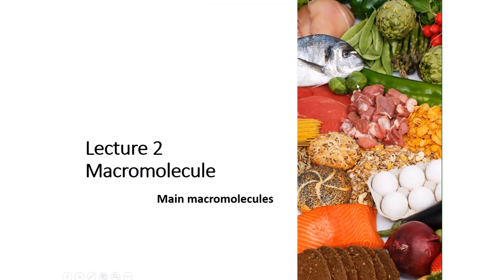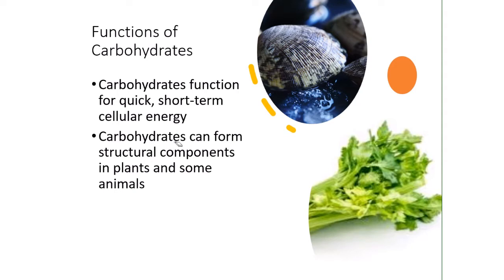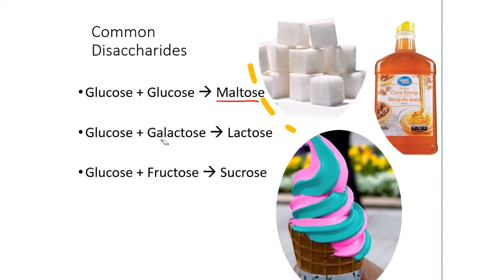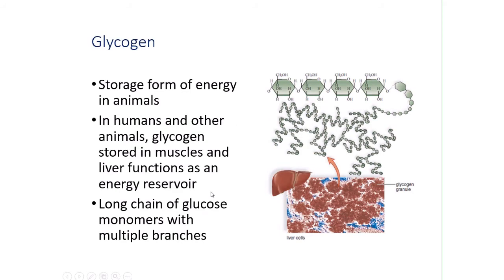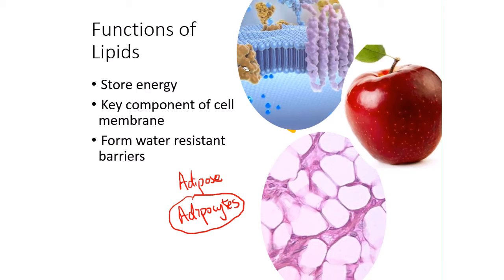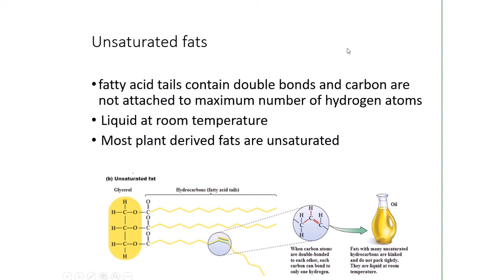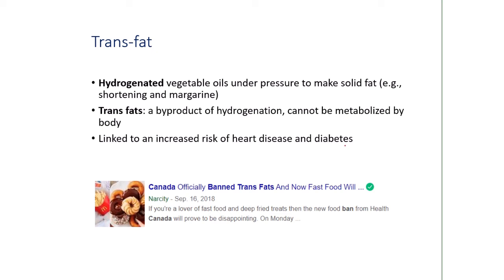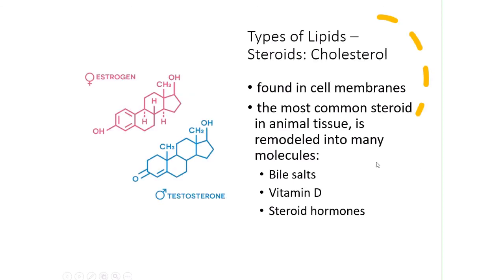Macromolecule Part 2